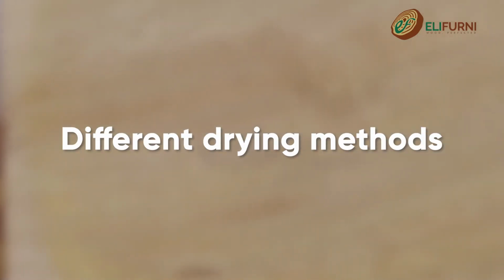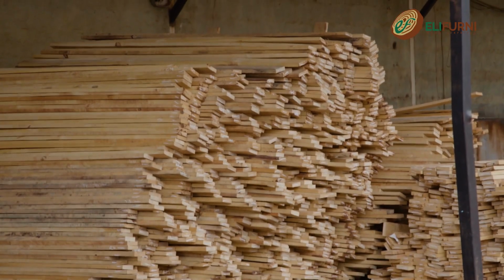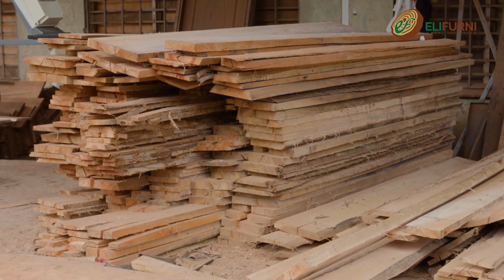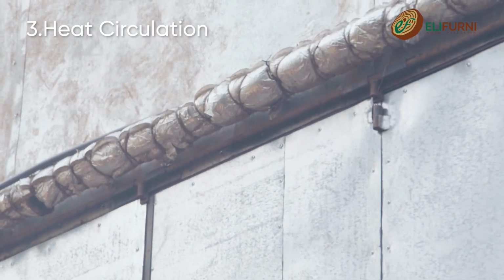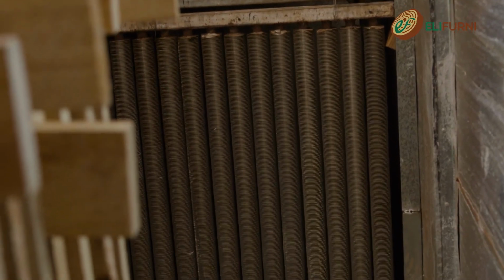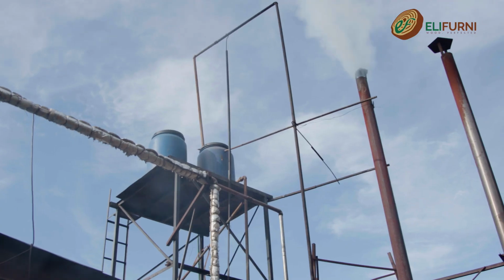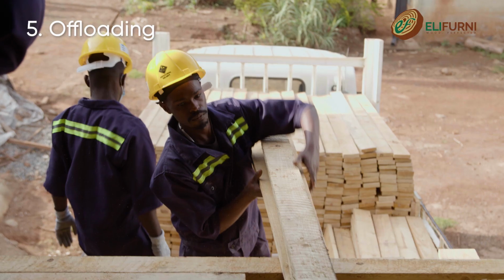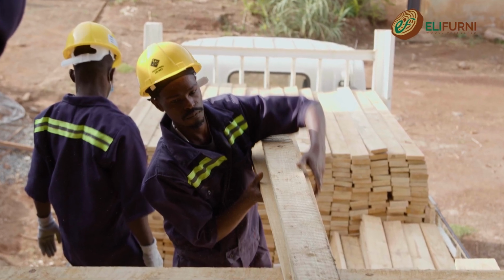26 August 2025